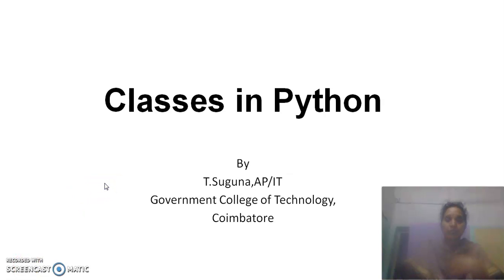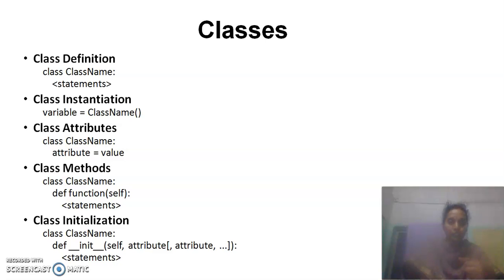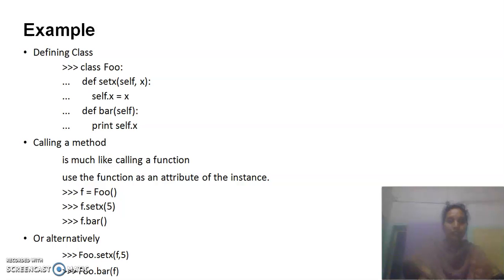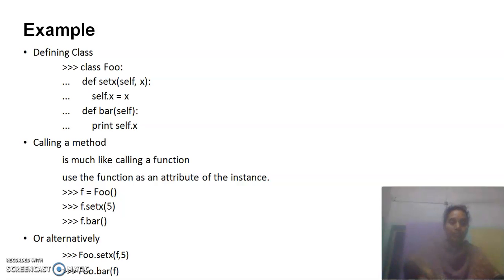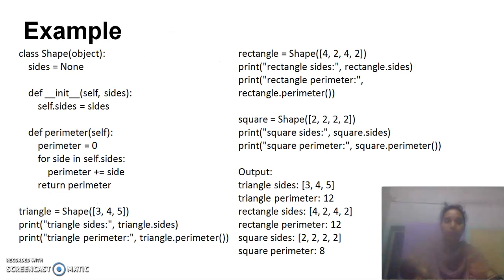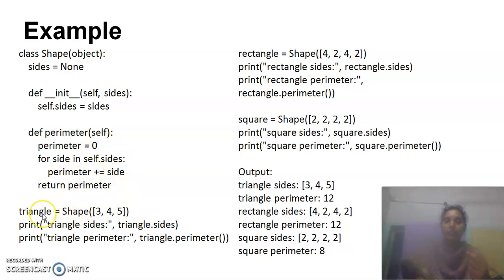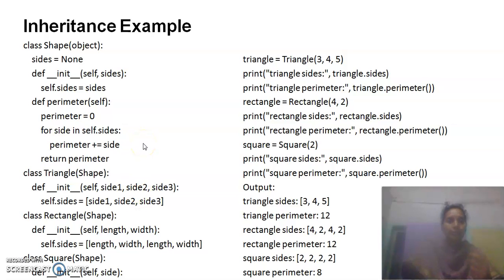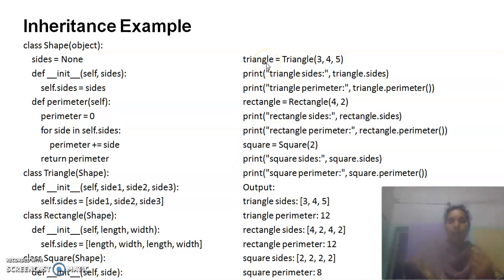Classes in Python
This video describe about how to declare and define cless, instance, attribute and method with an example. Also tells about how to derive a class from base class using inheritance